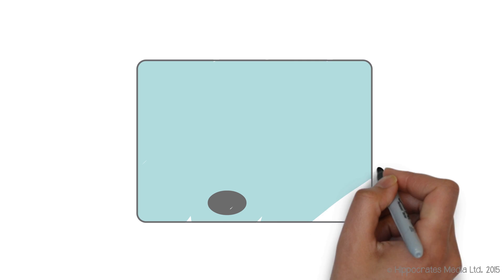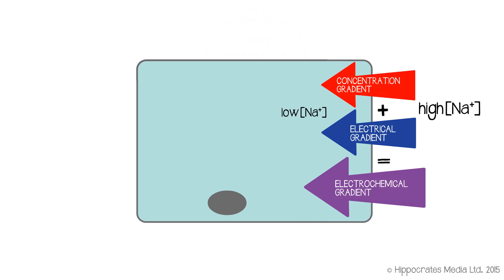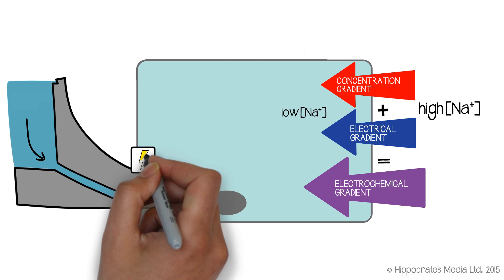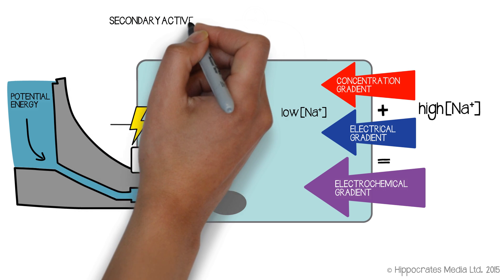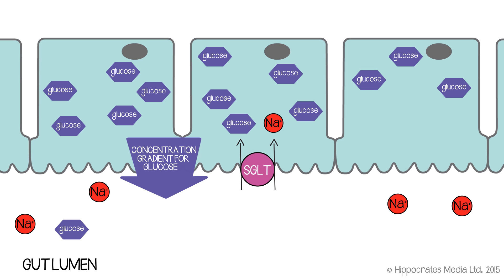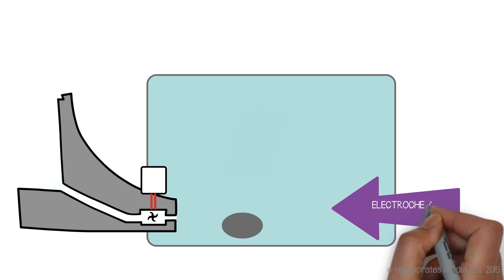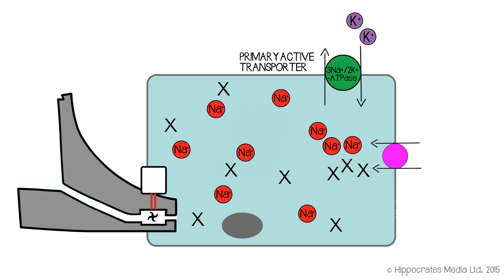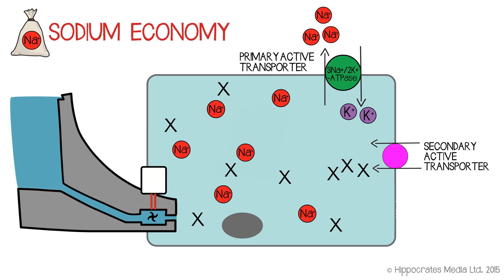1.2 Cellular: The Sodium Economy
Generation and maintenance of the electrochemical gradient for sodium
The Sodium Potassium Pump
Secondary active transport of substances